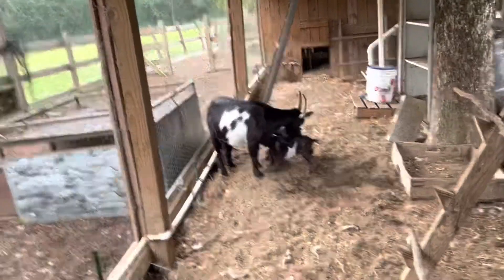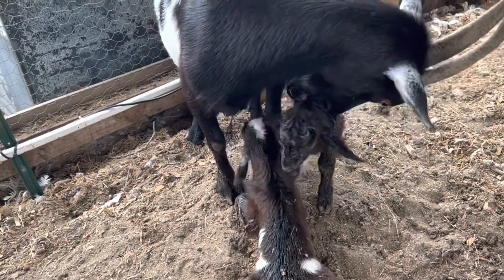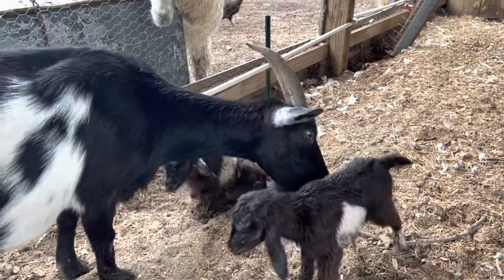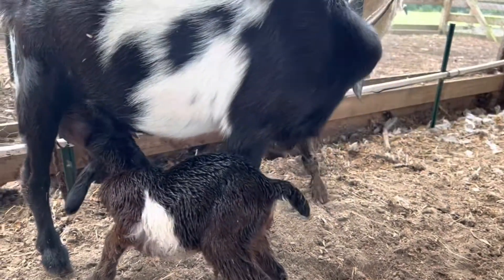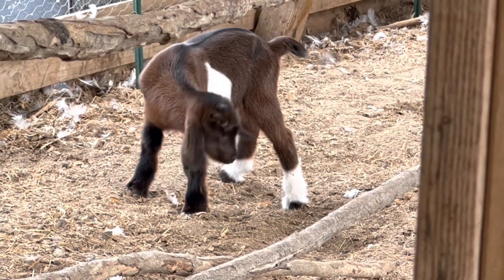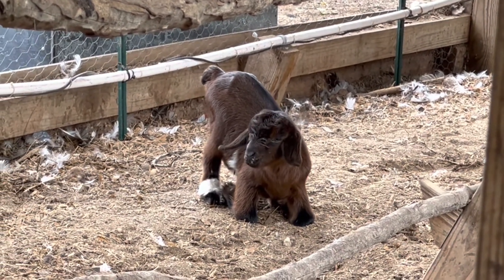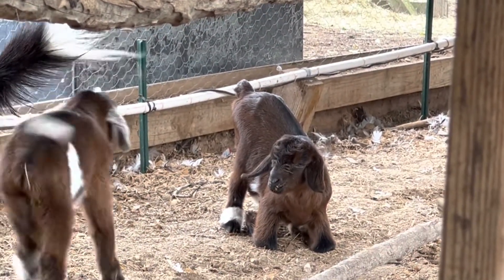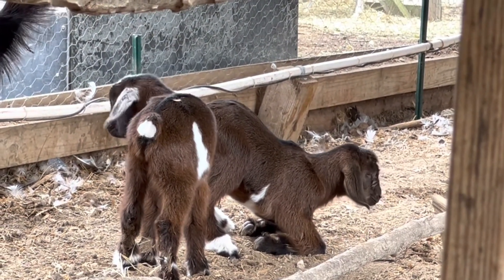babygoats New Arrivals!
Baby girl has amazing boots! Baby boy has awesome speckled ears!

Our first kids for the fall of 2022!